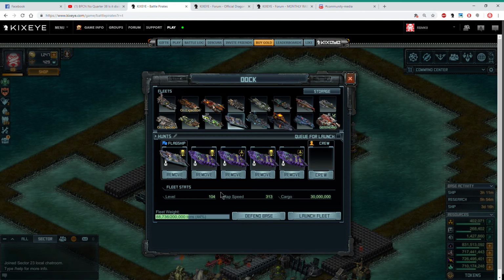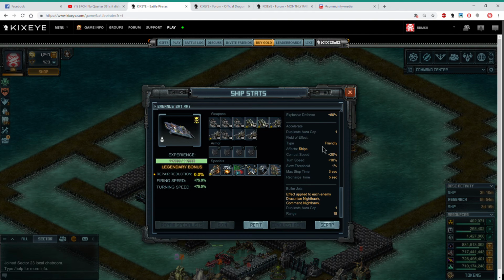KIXEYE Battle Pirates Dragon Slayer 89 Target